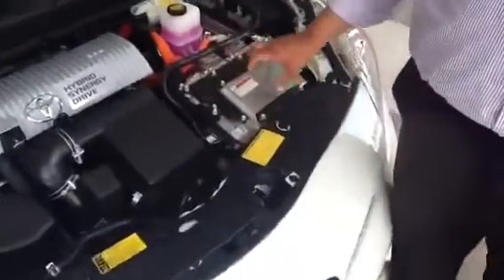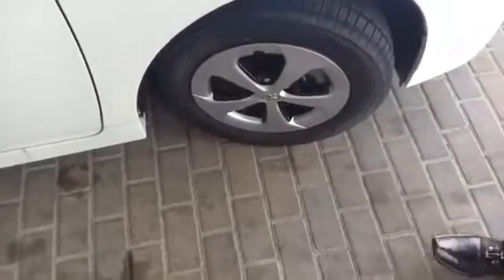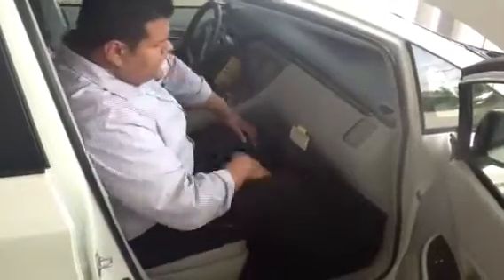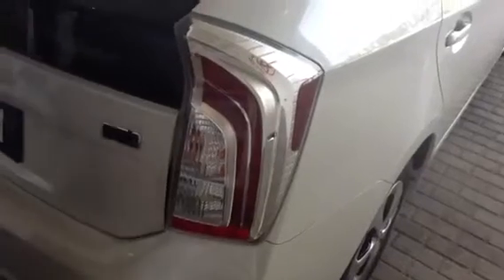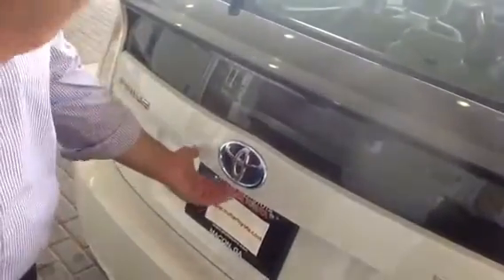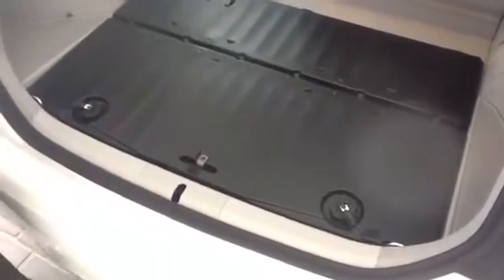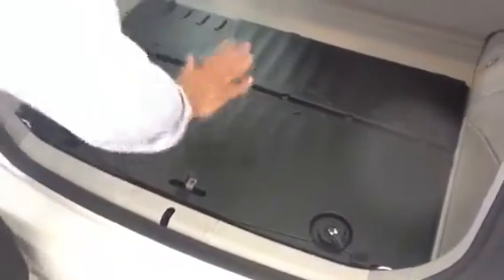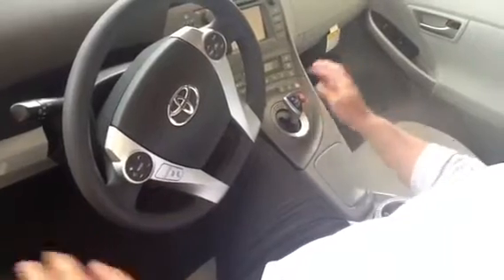2012 Toyota Prius Walk Around At Butler Toyota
Isaac Presents The 2012 Prius from Butler Toyota in Macon.
With a bevy of new high-tech features for 2012, the Toyota Prius enhances its appeal and status as the quintessential hybrid.
The Prius has Superior fuel economy; abundant backseat room; spacious cargo area; comfortable ride; available high-tech luxury goodies; strong safety scores.

See our Inventory of Prius' in Macon At Butler Toyota